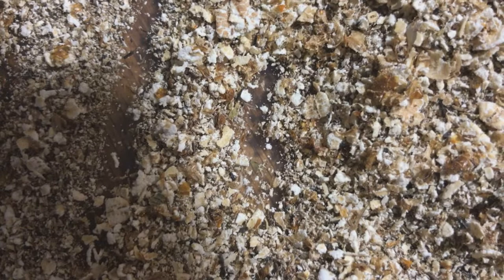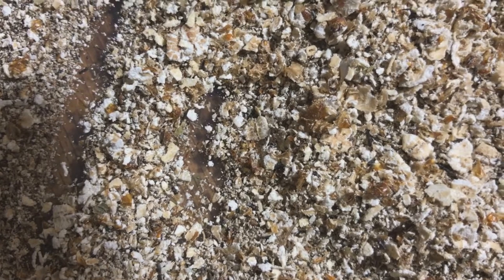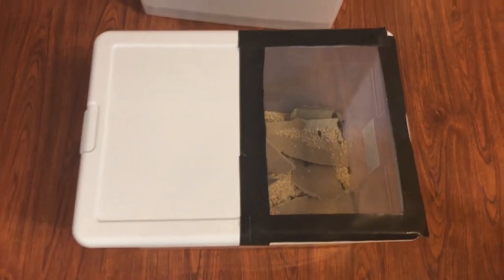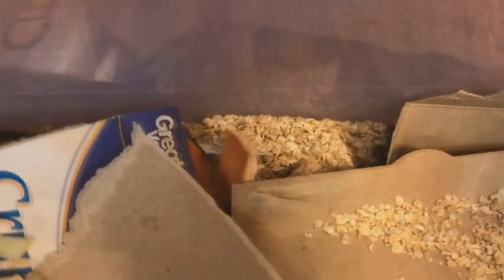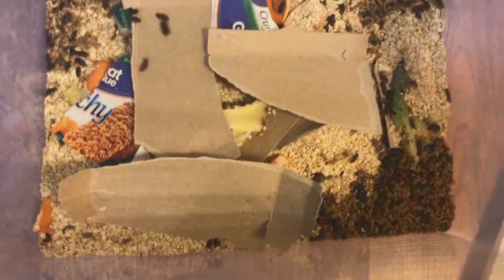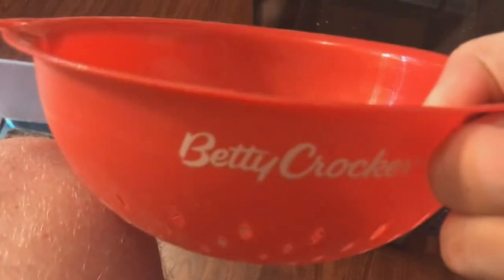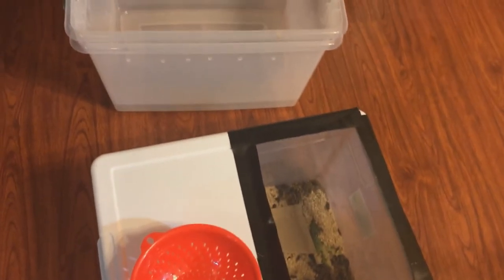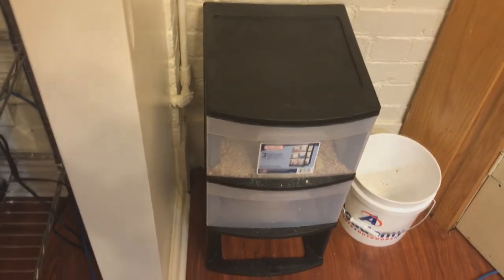Breeding Mealworms is not rocket science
Old fashioned, fool proof way to produce your own mealworms.